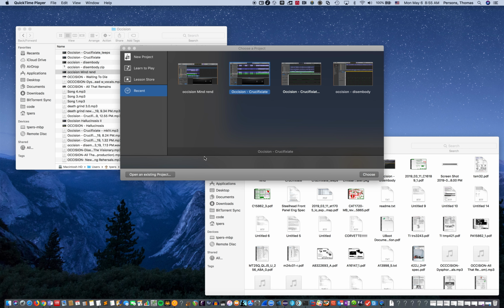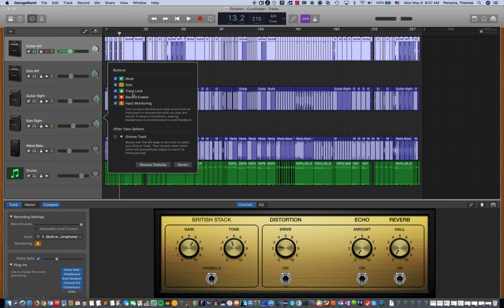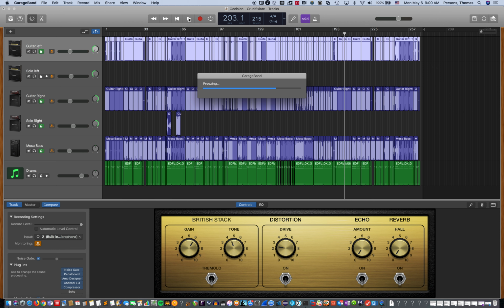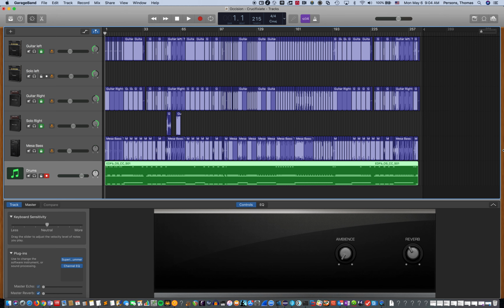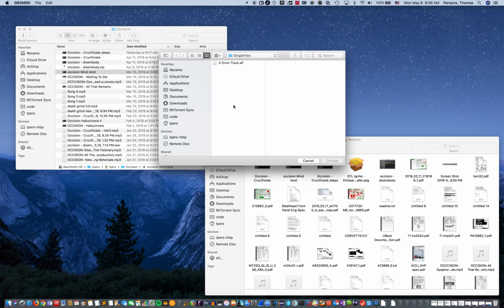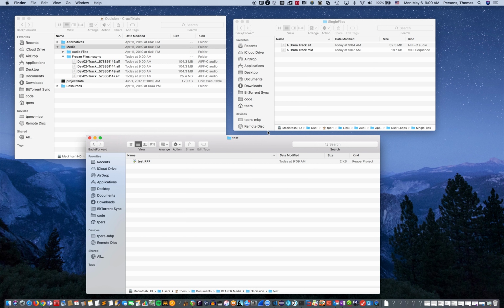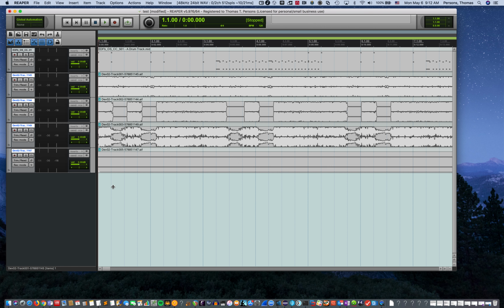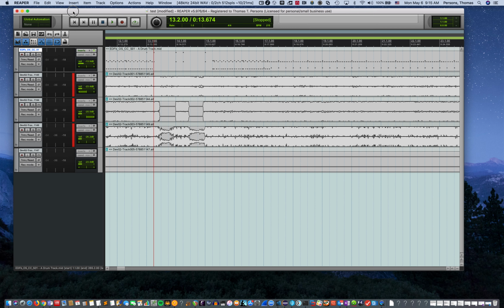Exporting a GarageBand project to Reaper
Quick tutorial on how to export a project from Garageband so that it can be used in Reaper